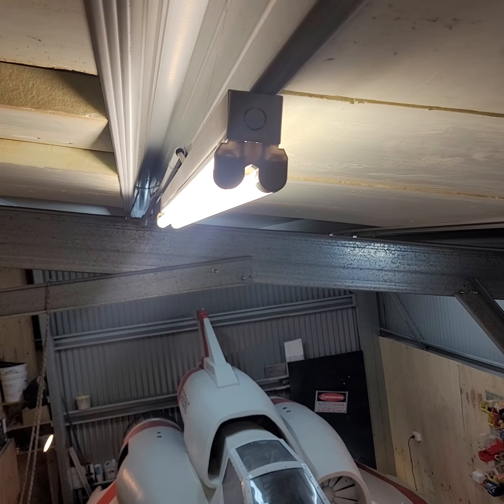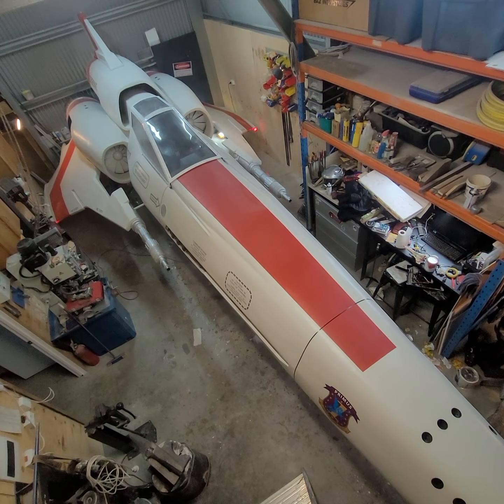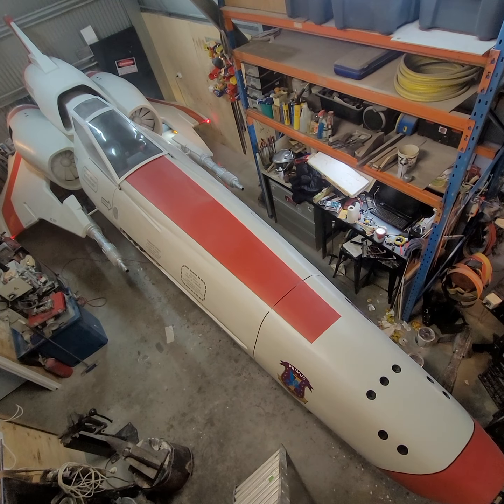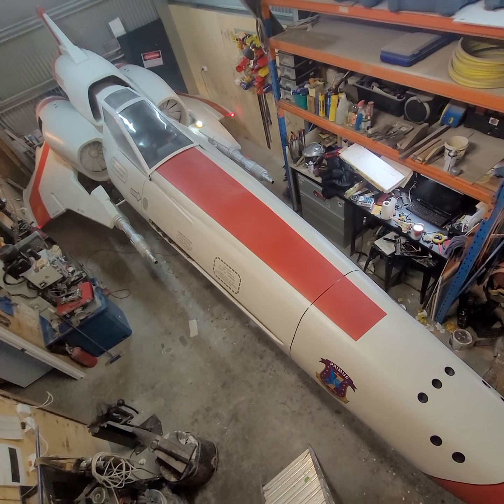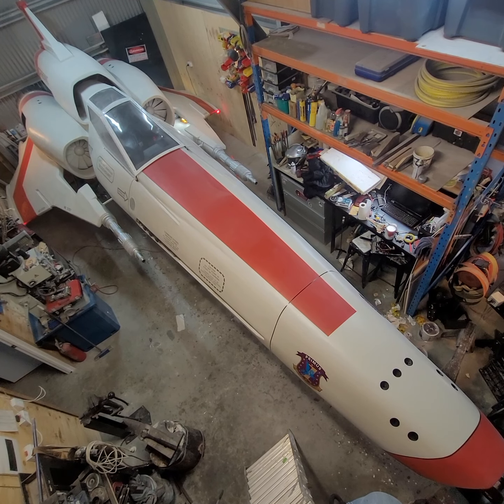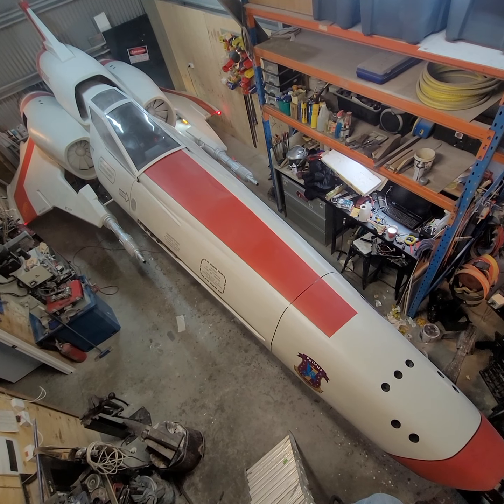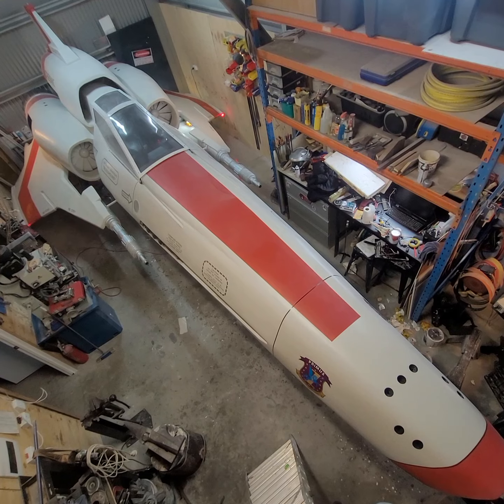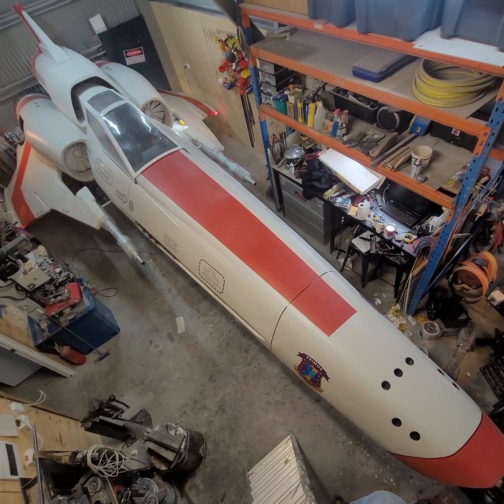Builds by Baz - Full scale MkII Colonial Viper - F I N I S H E D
After six years, the Viper has finally concluded. all fabrication, sanding and painting, decals - are all done.

I will weather it a little and may tinker here and there, but I could happily take it out tomorrow.

Next, to build the trailer to take her on tour!